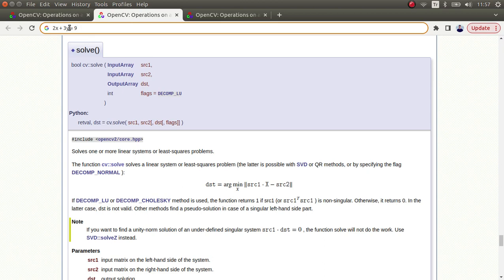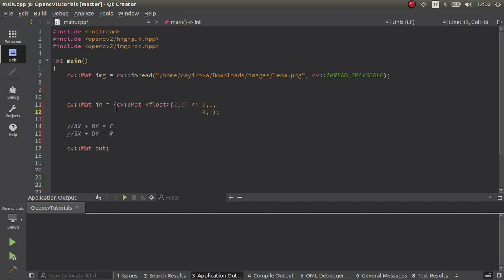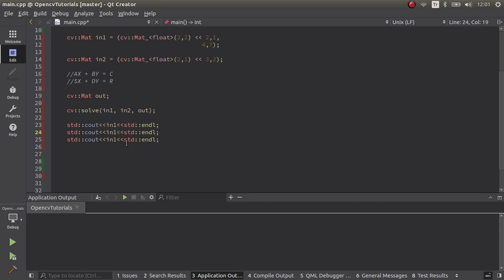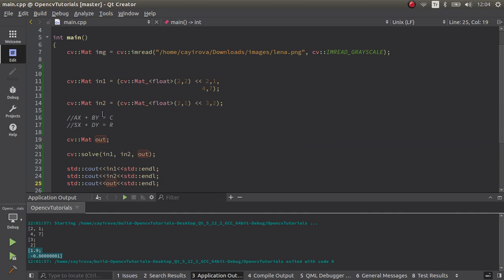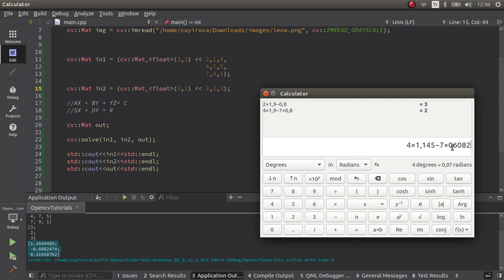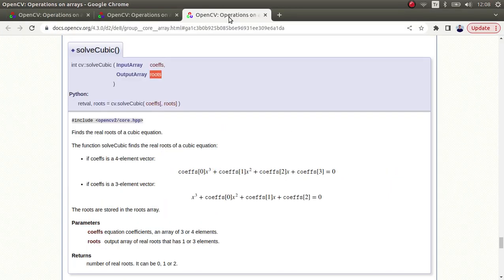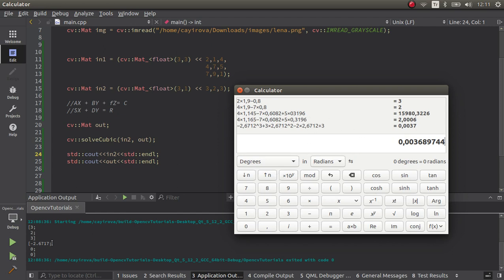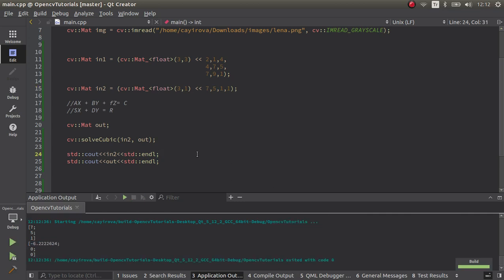OPENCV & C++ TUTORIALS - 110 | solve() and solveCubic() | Solving Linear equations with opencv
cv::solve Function:

The cv::solve function in OpenCV is used to find solutions to systems of linear equations.
You provide two matrices: one containing the coefficients of the equations and another with the constants.
It figures out the values of variables that make all the equations true.
This function is like solving a set of equations, but it can handle many equations and many variables.
cv::solveCubic Function:

The cv::solveCubic function in OpenCV helps you find the real roots of cubic equations.
You provide the coefficients of a cubic equation, and it calculates the values of x that satisfy the equation.
It's like finding where a curve crosses the x-axis for cubic equations.
This function is useful when you need to solve equations that have variables raised to the power of 3 (cubed).
Both of these functions are tools that OpenCV provides to help you solve equations in different contexts: linear systems with cv::solve and cubic equations with cv::solveCubic.

0:00 - Introduction
1:50 - Coding part